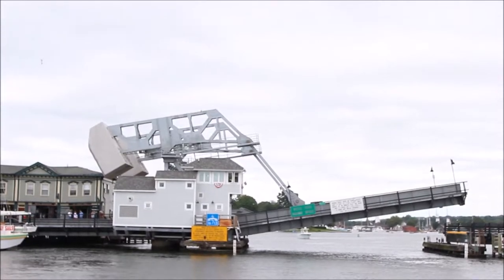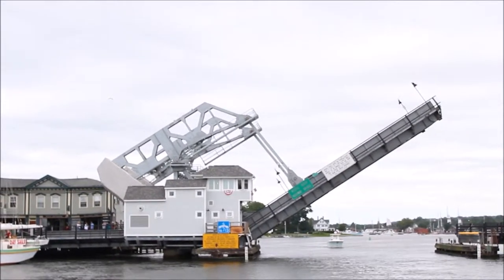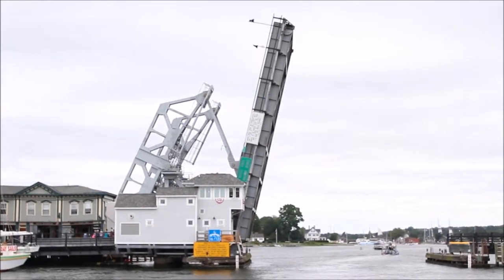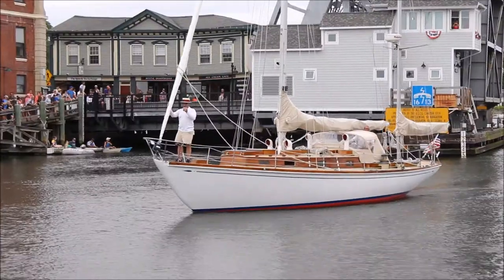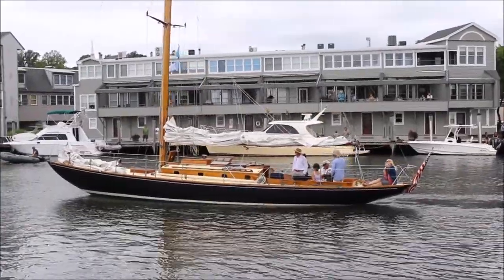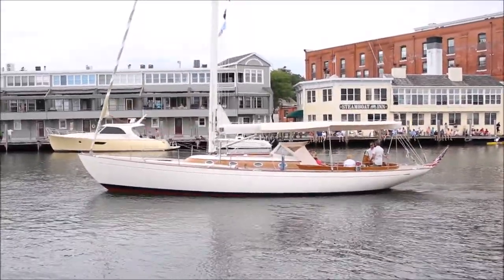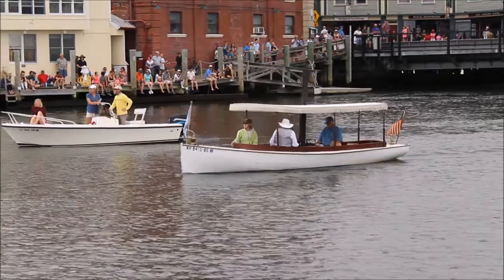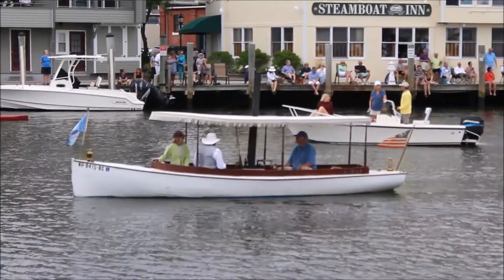2017 Mystic Boat Parade and Canon T6 1300D Example Footage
One thing that I have noticed with filming video with the 1300D is that it is hard to tell if something is in focus as the screen is small and the resolution is low. I also find that the colors are very muted in the display and it is better to check the photos with your phone via the camera app than through the screen.

Music
"Morrison's Jig, The Swallowtail Jig, The Irish Washerwoman " The Ragamuffins Folkgroup